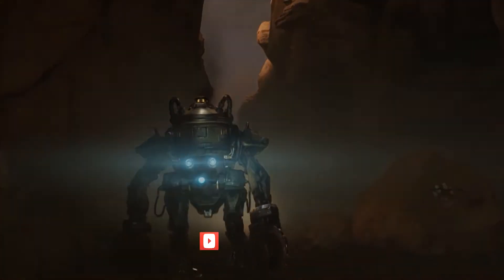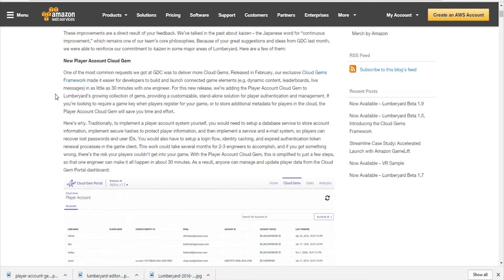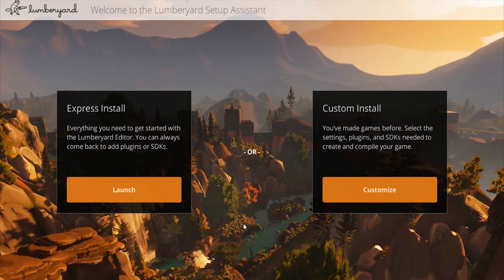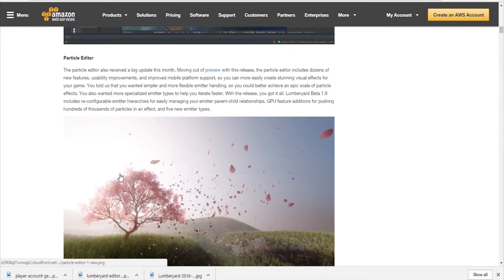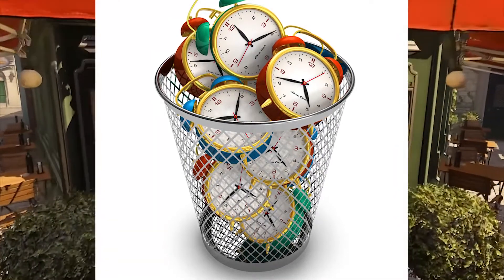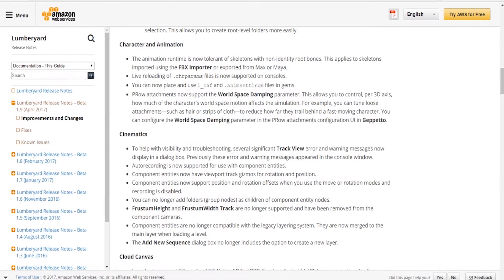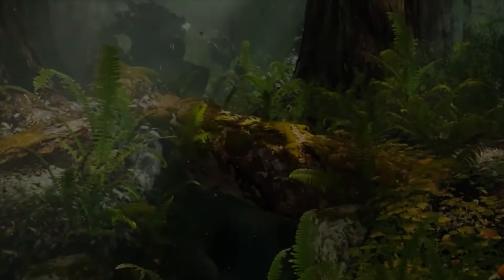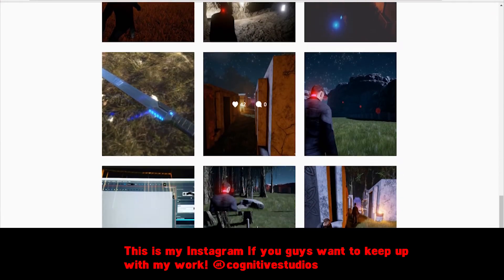Amazon Lumberyard Update 1.9!!!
wassup guys here we are going to take a look at the new 1.9 update released yesterday by Amazon for the lumberyard game engine! to see full release notes check out the blog

If you want more details check the link below to refer to lumberyard's written tutorials: